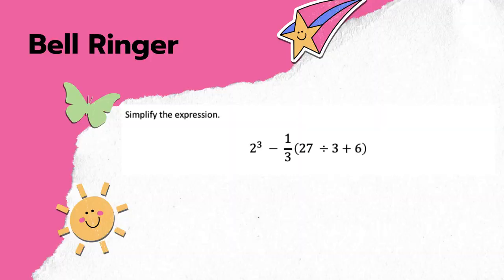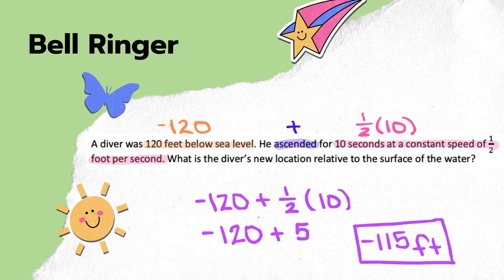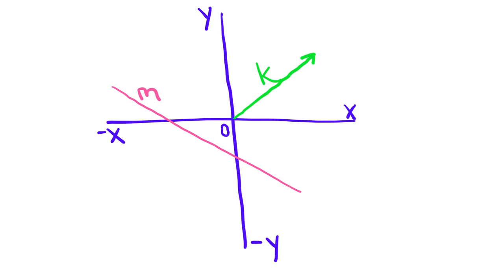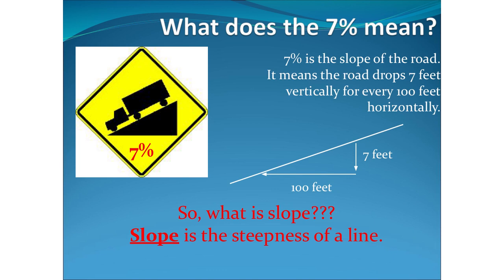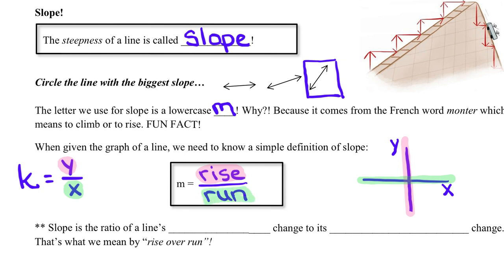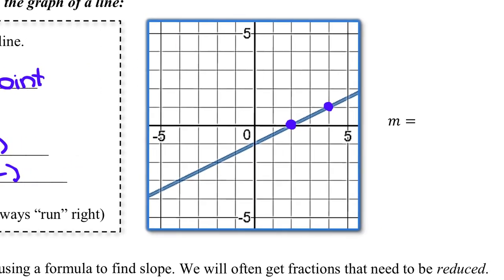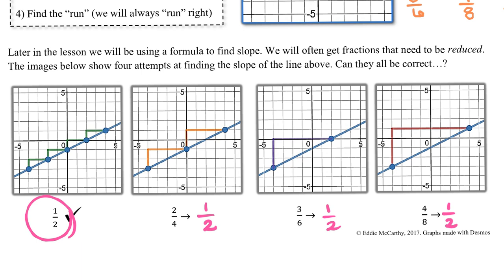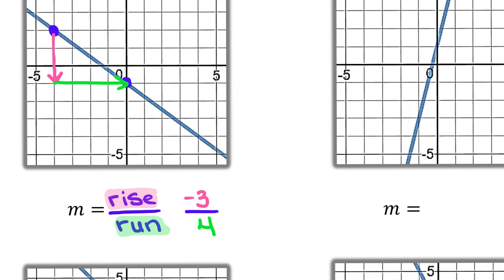Slope Day 1